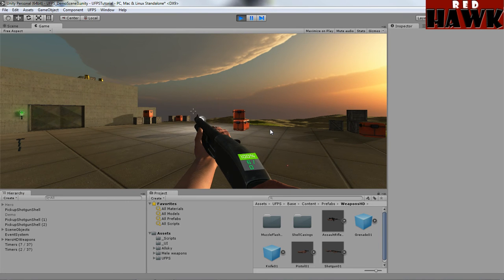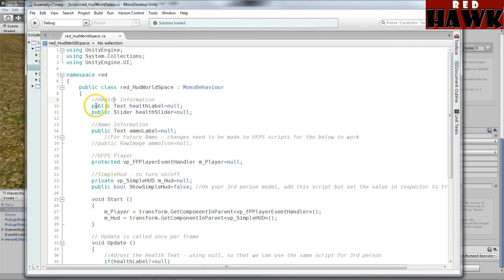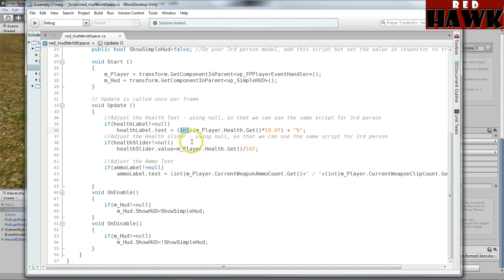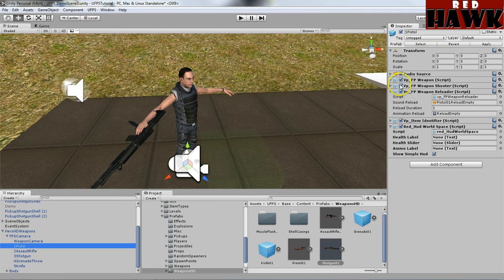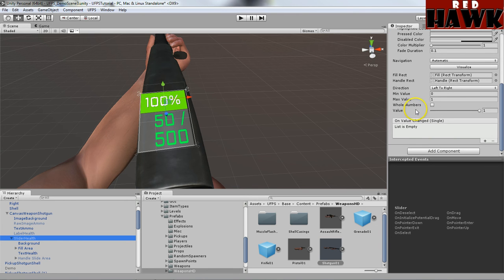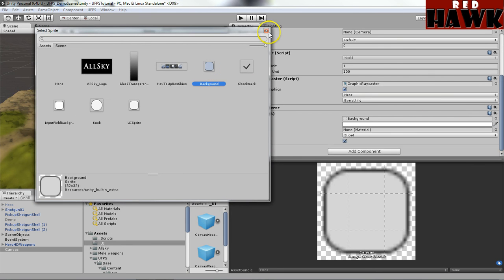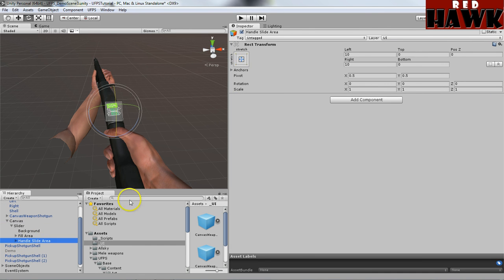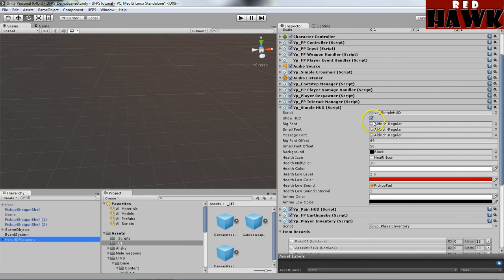UFPS Hud WorldSpace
This video shows how to create a HUD (Heads Up Display) in Unity 5.1 using VisionPunk's UFPS asset and the newest Unity GUI.